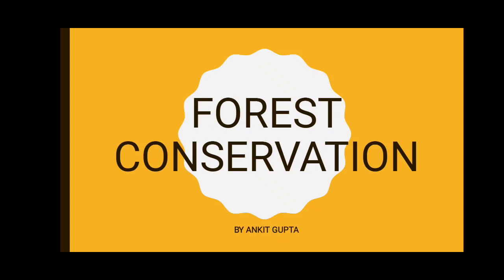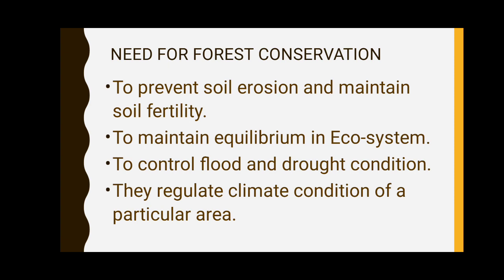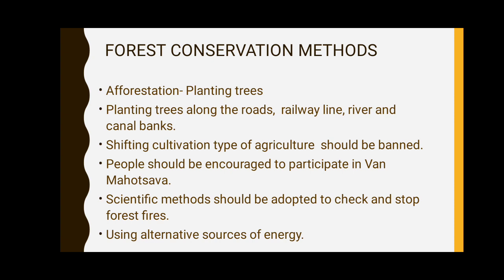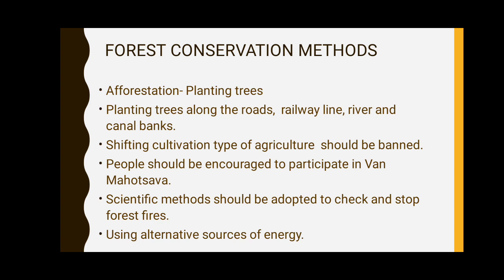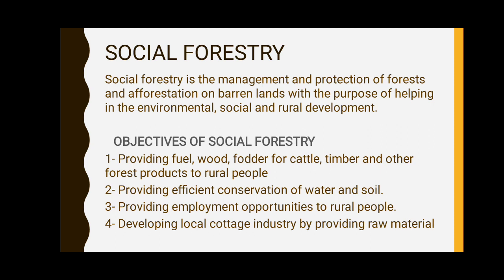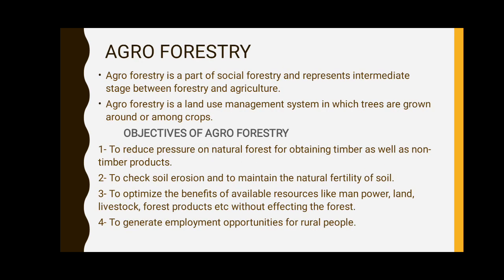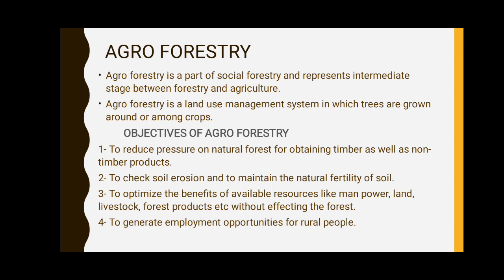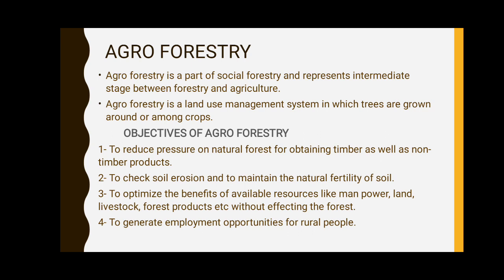FOREST CONSERVATION AND SOCIAL FORESTRY || ICSE GEOGRAPHY CLASS X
This video consist of methods and needs of forest conservation and social forestry and agroforestry...

enjoy and learn from this video..

link is given for natural vegetation in India.